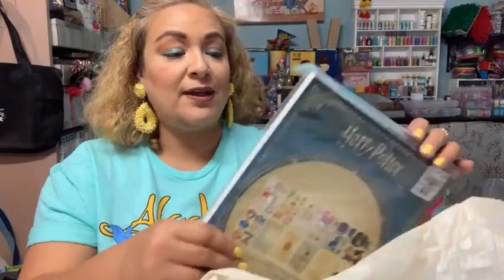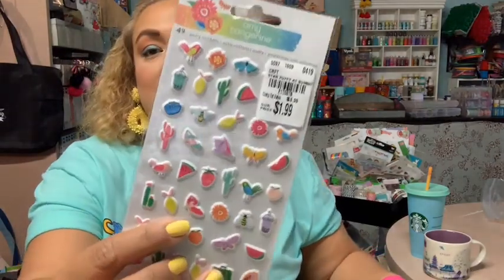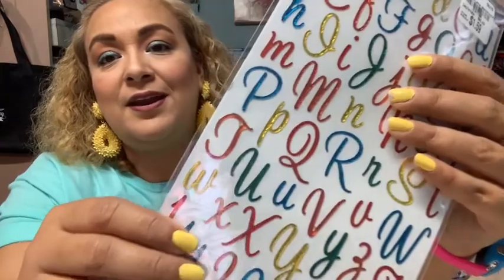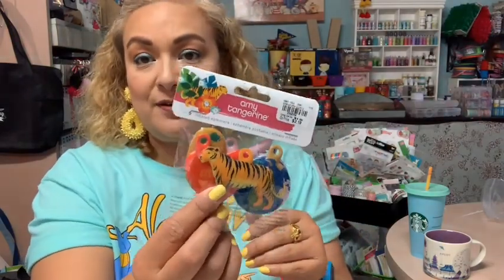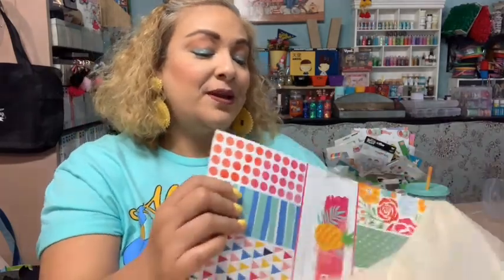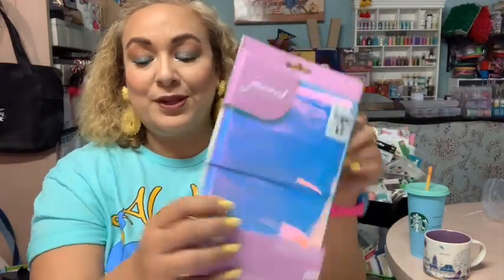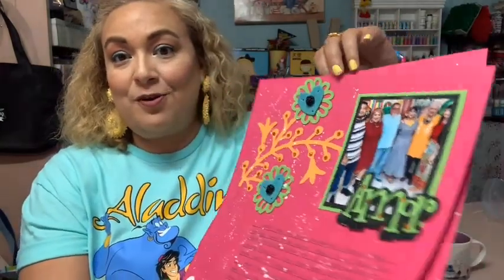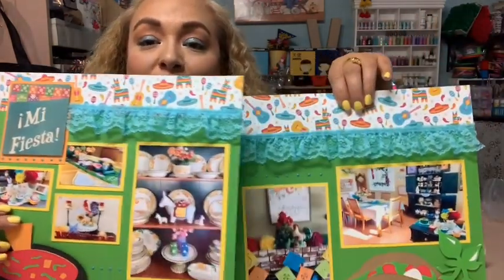Tuesday Morning Haul//June 2019